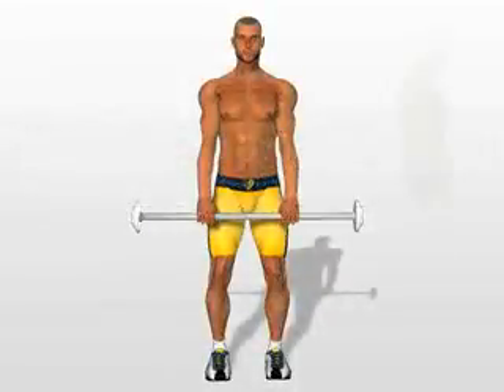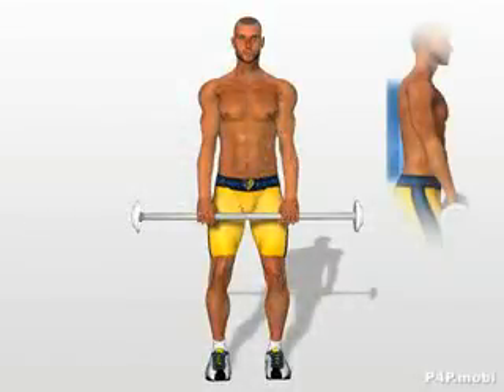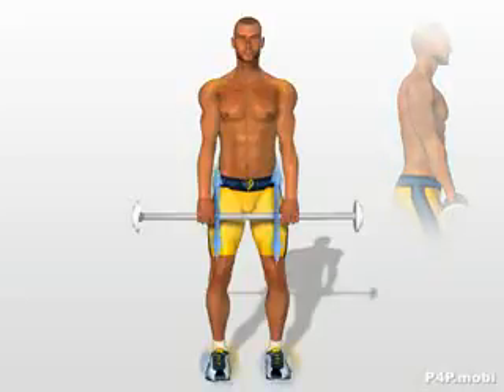Exercise Neck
From
Upright row - exercises workout neck delts traps  tips